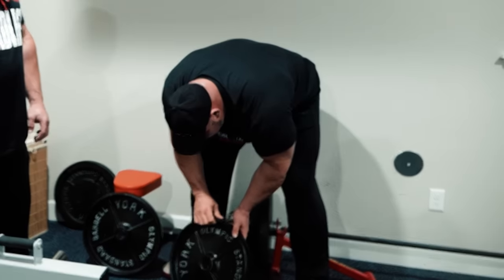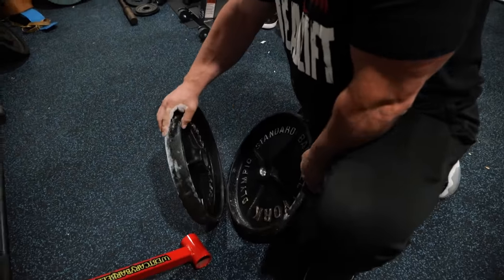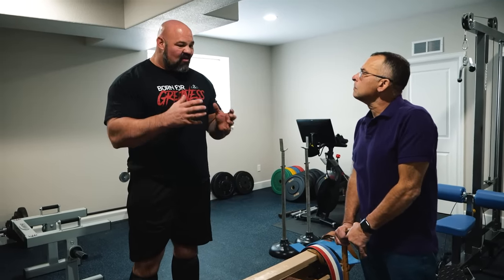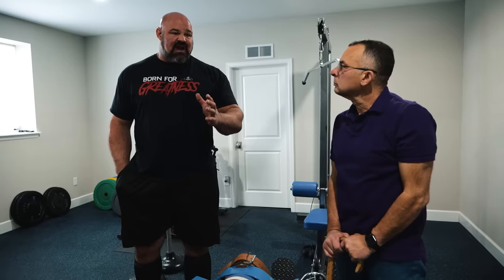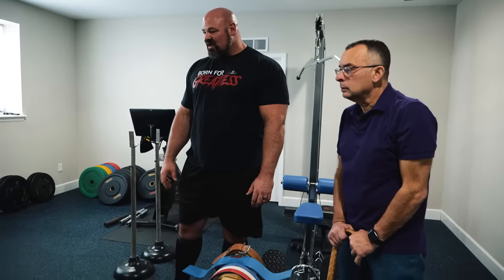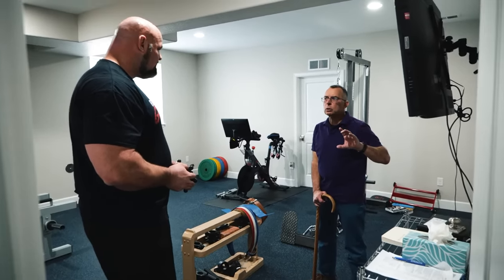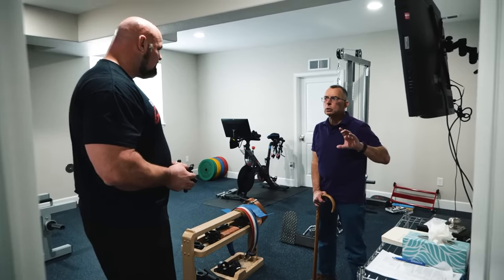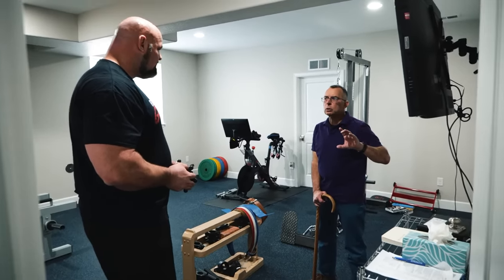BUYING MY DREAM YORK PLATES *SUPER RARE FIND*